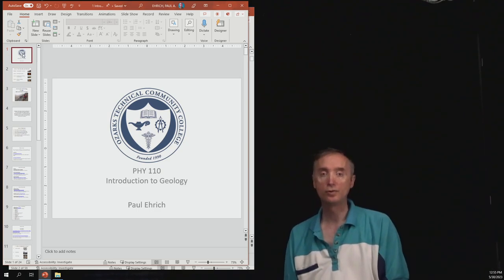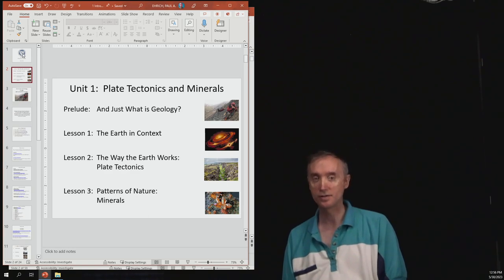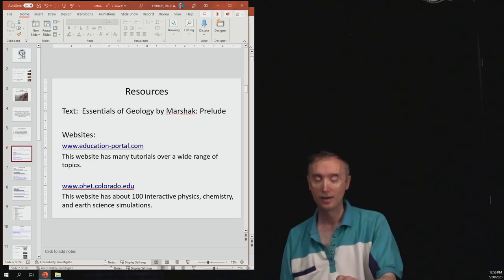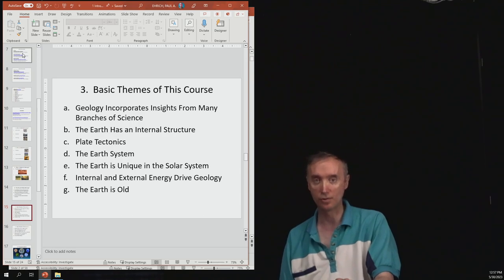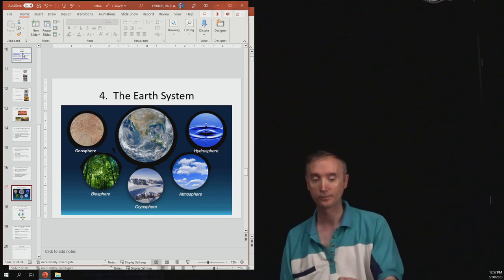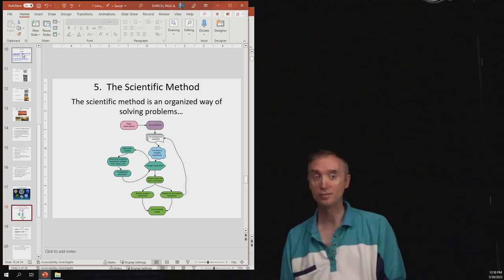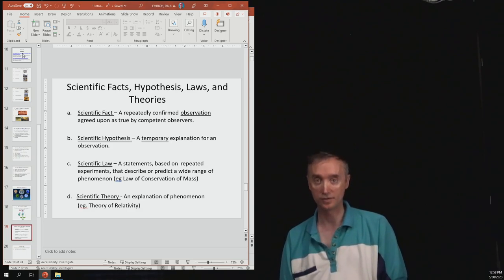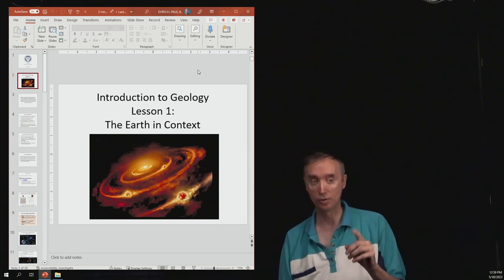Glg U1 1 Unit 1 Review Prelude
This is a series of videos which will prepare you for the Unit 1 lecture exam.  This first video discusses what is studied in geology, why geology is studied, the basic themes of geology, the Earth system, and the scientific method.